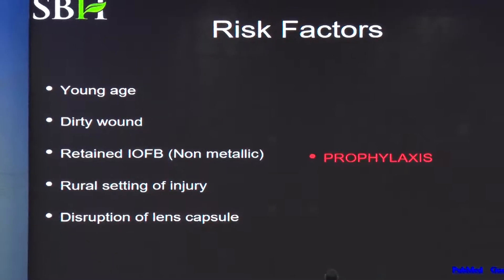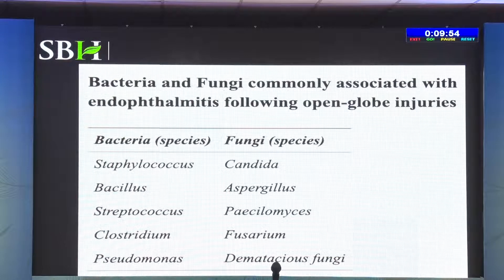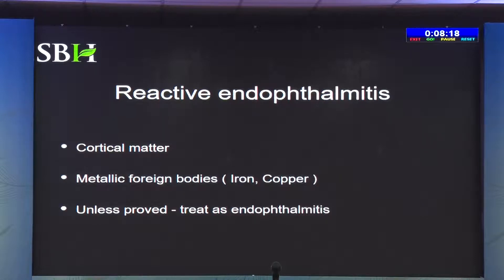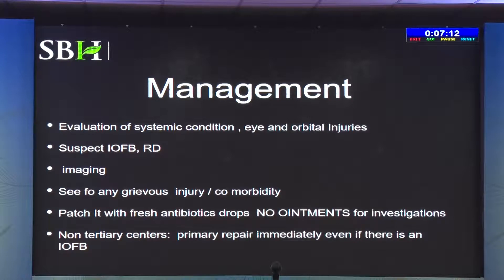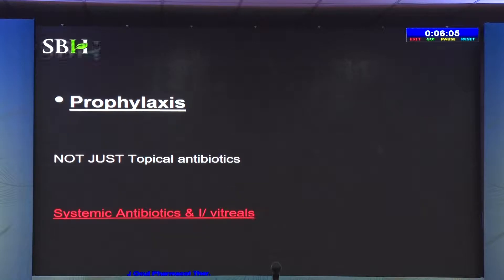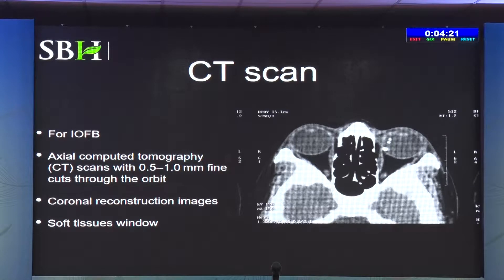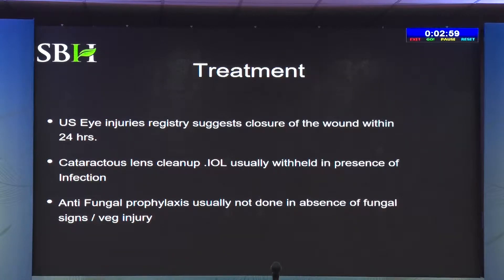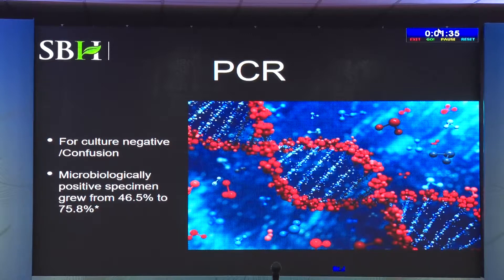AIOC2020 GP176 T4 Dr Ashish Mahobia Traumatic Endophthalmitis